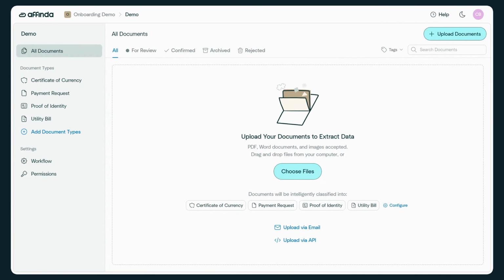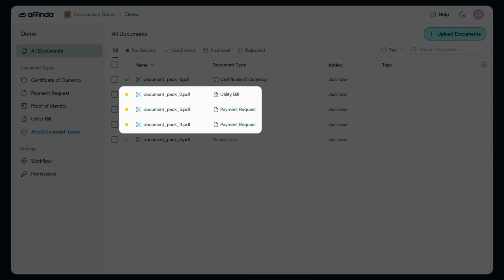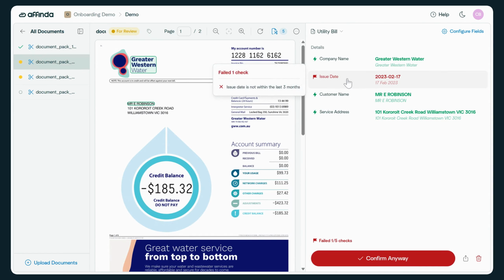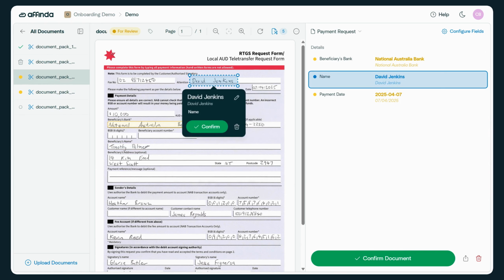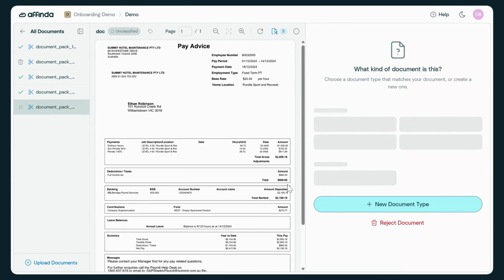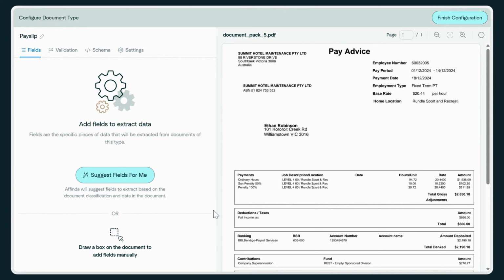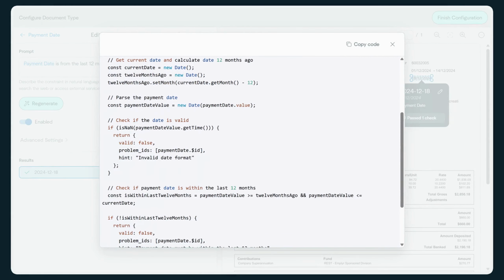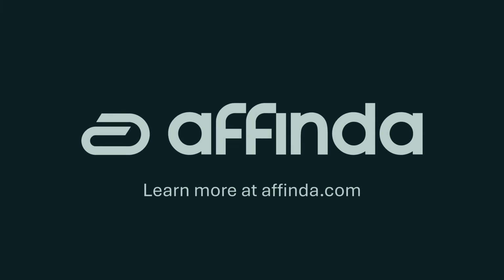Automate Customer Onboarding & Verification Workflows | Affinda Extract for Insurance & Lending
Want to streamline customer onboarding in industries like insurance, lending, or finance? This Affinda Extract (formerly Affinda Platform) demo shows how you can build fully automated onboarding and identity verification workflows using intelligent document processing.

You’ll learn how to:
 • Automate the collection and review of onboarding documents
 • Set up workflows for ID verification, proof of income, and more
 • Extract and validate key data fields from uploaded documents
 • Trigger verification steps using workflow automation
 • Minimise manual review while ensuring compliance
 • Export structured data to your internal systems

Whether you're processing ID documents, bank statements, or pay slips, Affinda Extract helps you onboard new customers faster, with less manual effort and higher accuracy.

Ready to transform your onboarding workflows?